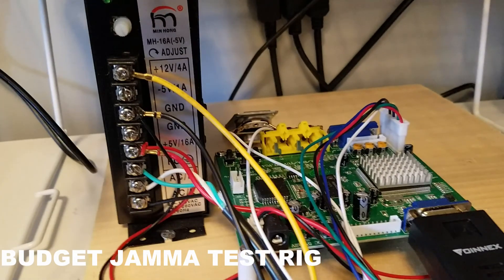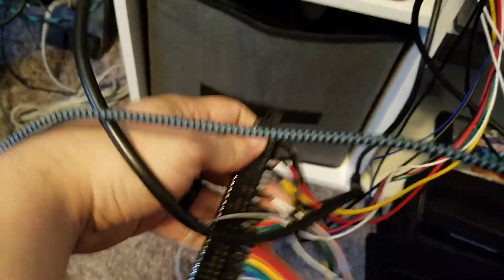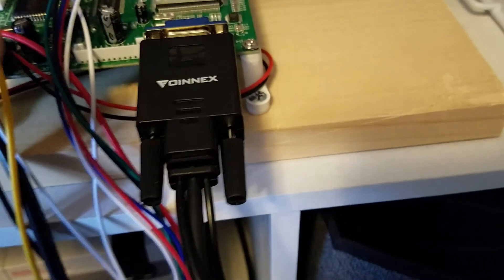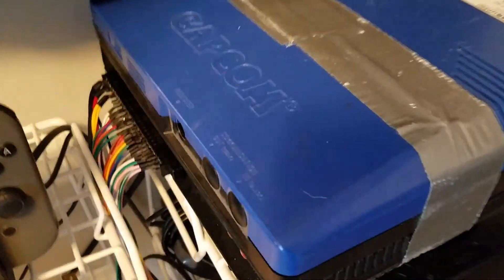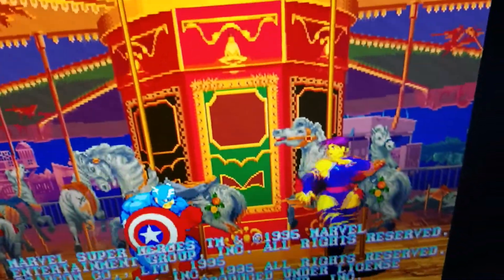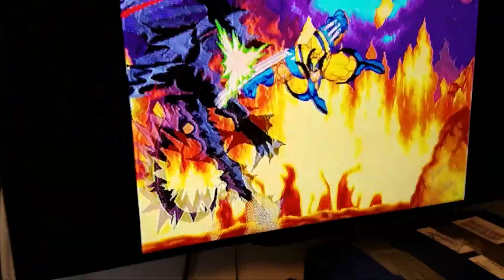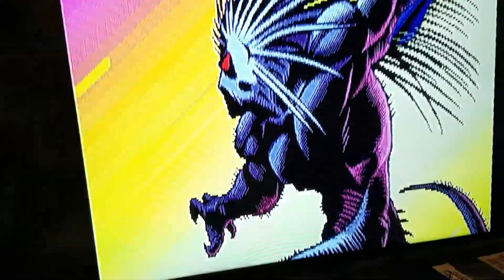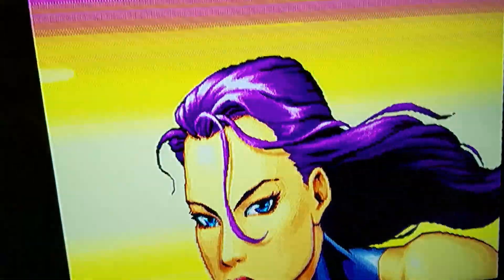A Cheap and simple arcade test rig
A quick video showing a cheap and easy setup for testing your arcade games on a tv or computer monitor(sometimes called a supergun). This should cost under $70 USD for a basic setup.

GBS-8200 Board
Power supply
JAMMA Harness
8 ohm speaker

You'll also need some pcb feet, screws, an old power cord, and maybe crimp connectors - but your JAMMA harness might have them attached from the factory

Also highly recommended to use a power switch and fuse for the power supply - I'll cover this in a later video.